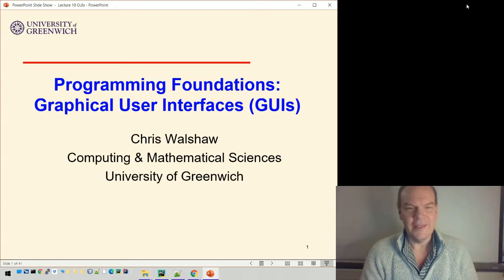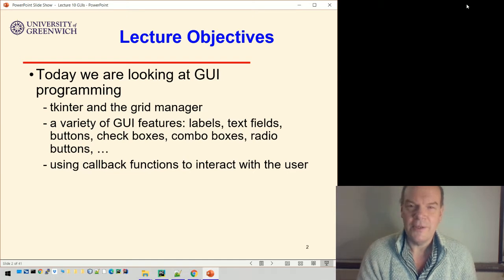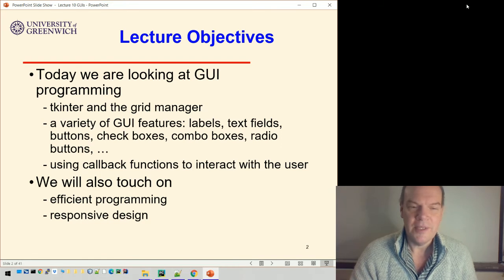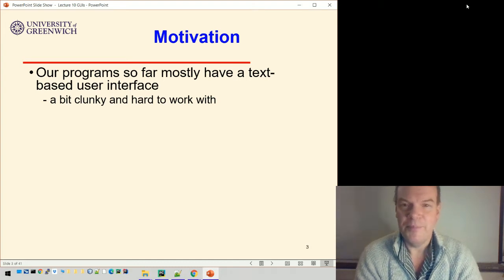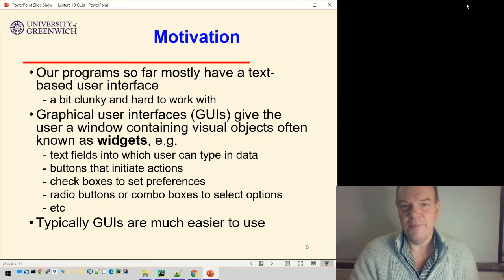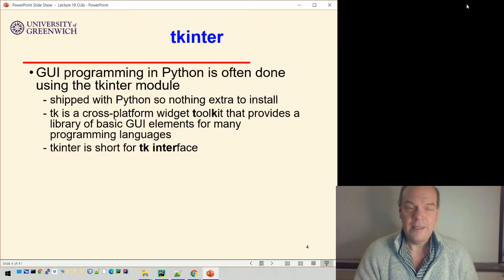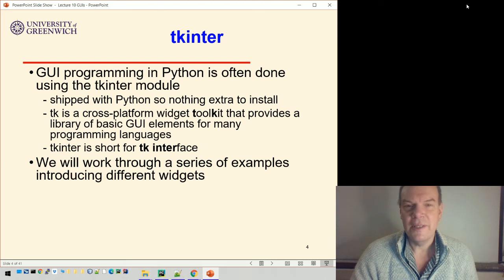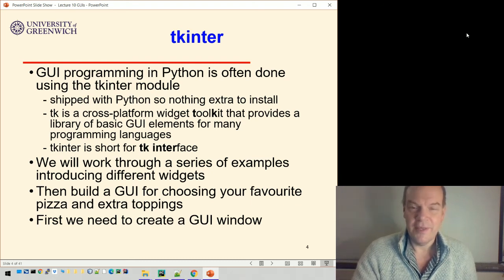Python 10-1: GUIs - Introduction & tkinter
Objectives. Motivation. The tkinter module.